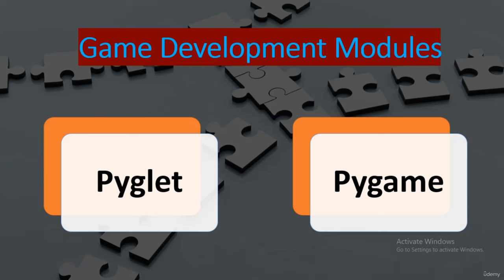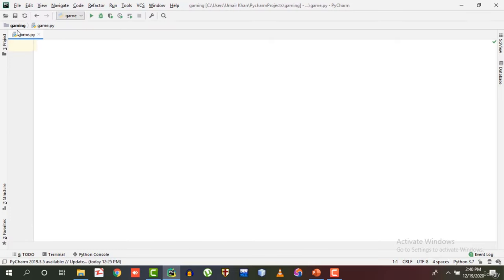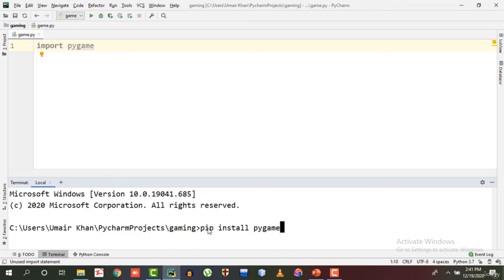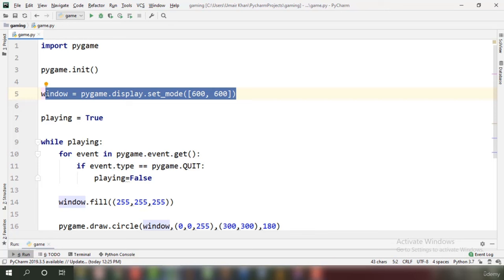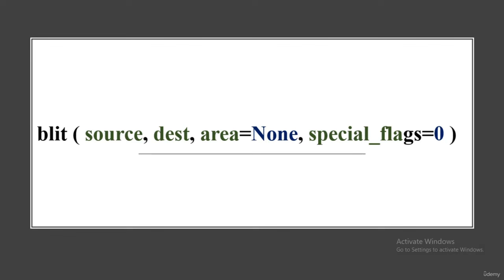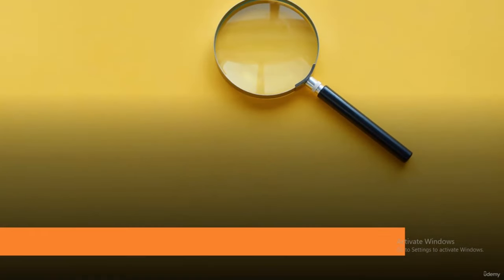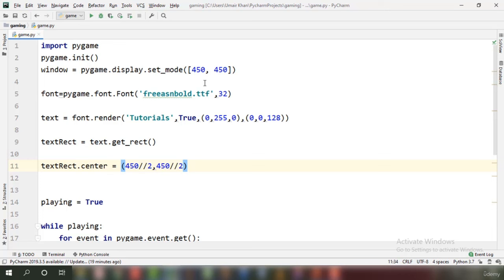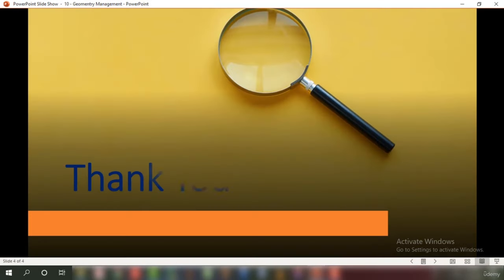Learn Python Programming by Building 5 Practical Applications (Part 6/6)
Hands-on Python learning! Construct 5 practical applications and solidify your programming skills with this Python full course.
Python Cheatsheet: Everything You Need to Know to Get Started

Python so far is the best and most widely used Programming Language in the World. Developers who thinks to make complex and professional level applications ends up choosing Python. It is used to perform any type of Job and have millions of students. It is the most learned Programming Language in the world. I have seen thousands of students who have done the Basic part of Python but they have never used their skills and Concepts to make something Professional Looking and of an Advanced Level in Python. Any Programming Language is useless like this. When you go in your Professional Career, you are assigned to make Cool Looking Professional Applications and this is what this course is for.

In this course, we have assumed that you know the basics of Python or any other Programming Language and that our Job is to teach you how to use Python to make Professional Level GUI Based Applications. It’s time to take your skills up to the Level where you can make Cool Looking Real Time Applications.

We are pretty sure that after taking this course in Python, you will then feel that you can now make any type of application using the Python Programming language and that you are now a professional programmer who now knows how to use a language to make something real out of it.